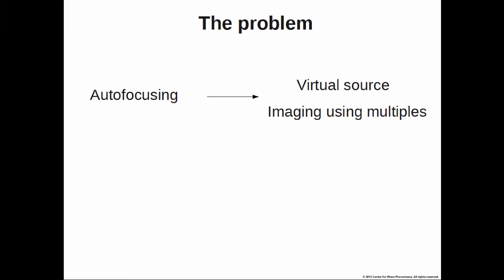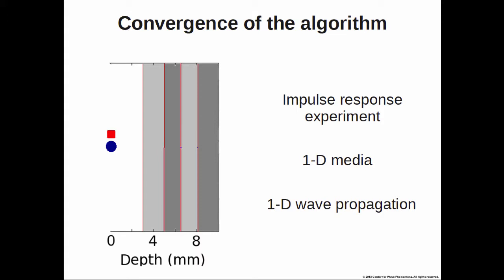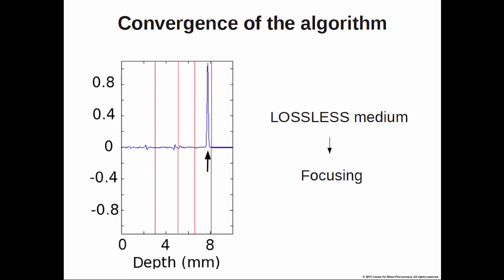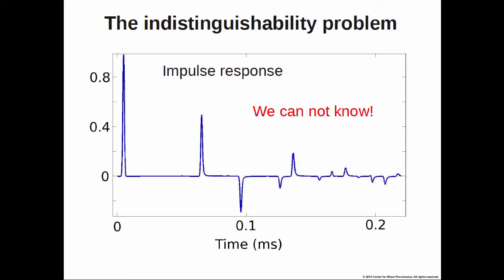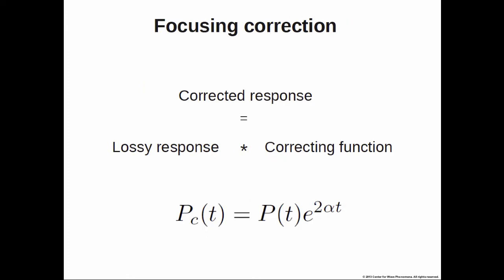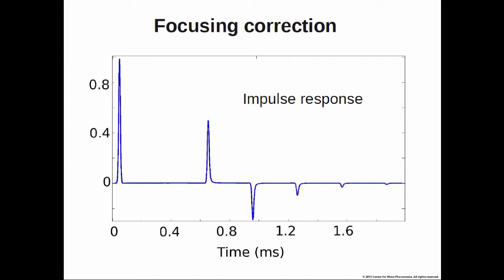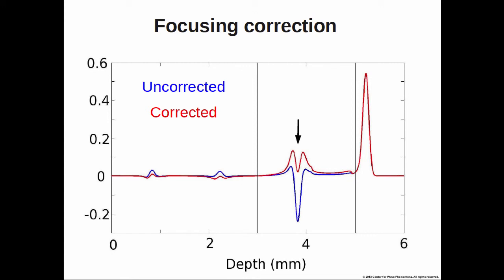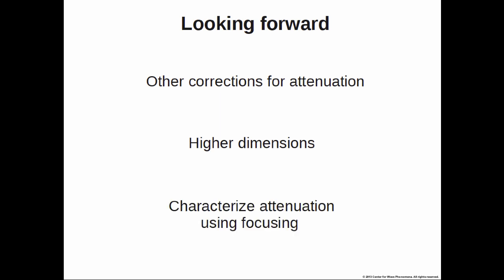Autofocusing in lossy media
Presentation by Center for Wave Phenomena visiting scholar Pablo David Garcia Lopez at the 2013 Project Review Meeting of the Consortium Project on Seismic Inverse Methods for Complex Structures, May 13-16, 2013.